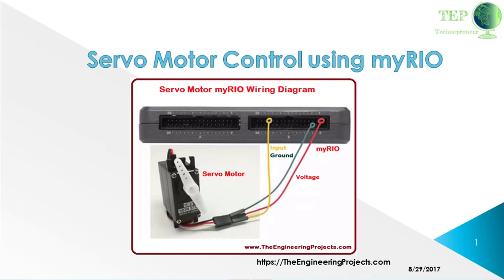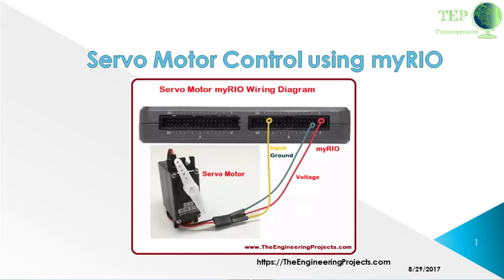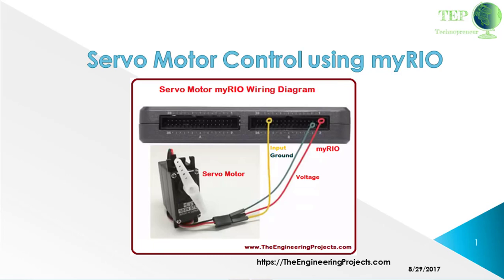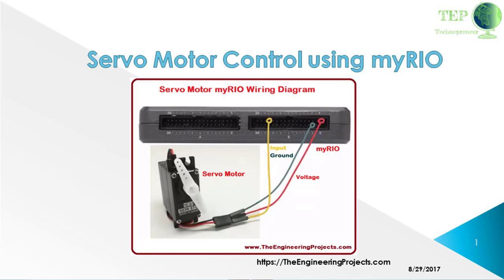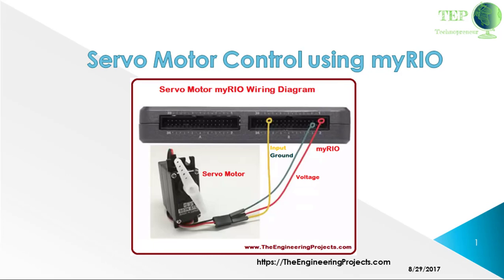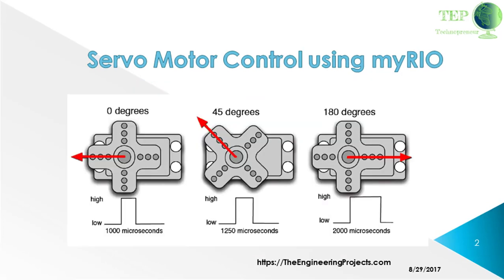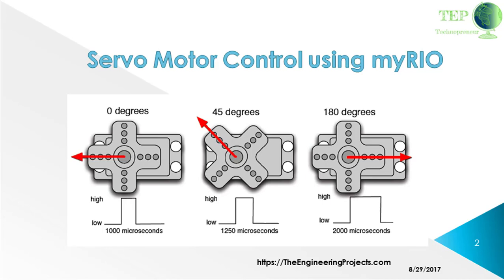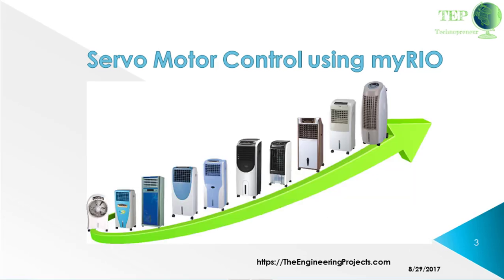Servo Motor Control using myRIO